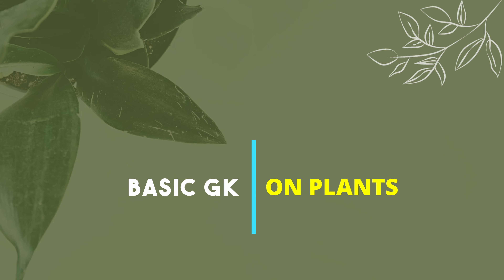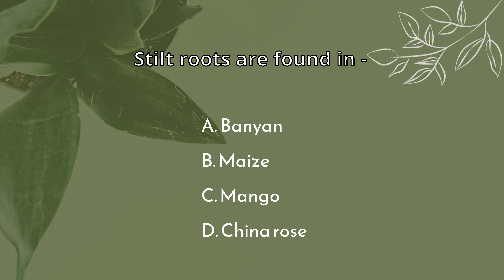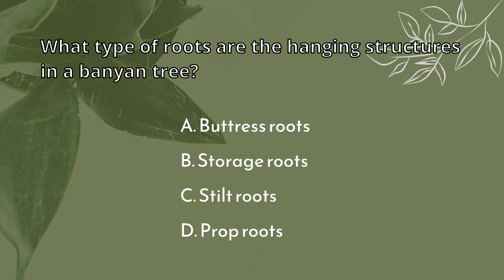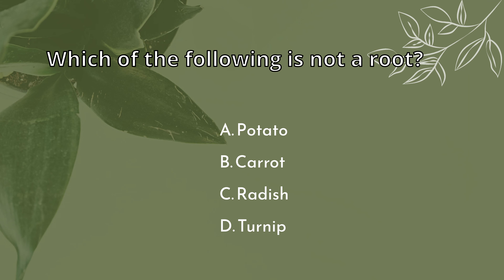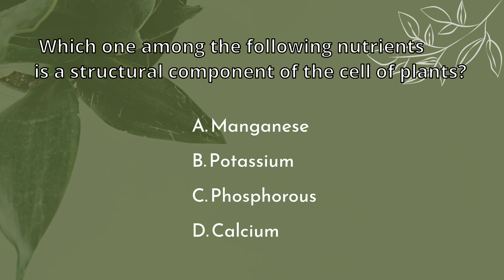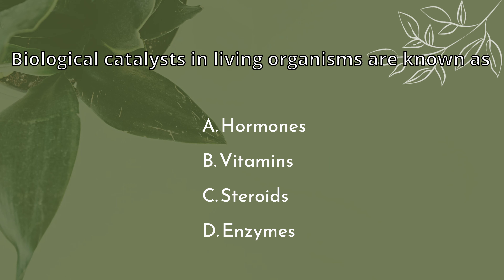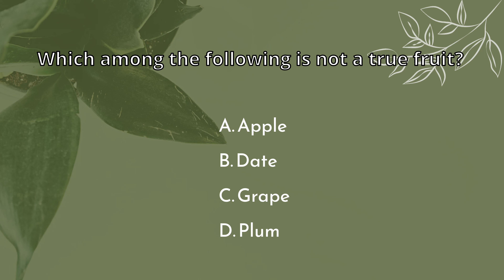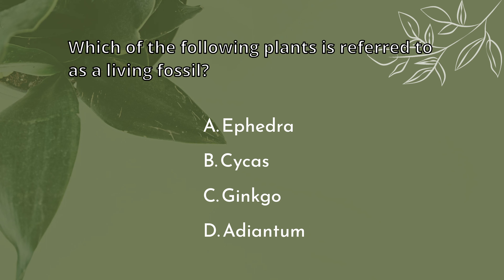Plants and Trees GK Questions in English | Basic Quiz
Plants and Trees GK Questions and Answers in English
20 basic questions quiz in English

Welcome to our Plants and Trees GK Questions in English | 20 Basic Questions Quiz video! If you're looking to test your knowledge about plants and trees, you've come to the right place. This quiz contains 20 basic questions that will challenge your understanding of the plant kingdom.

In this video, we cover a wide range of topics related to plants and trees, from their classification to their role in the ecosystem. We'll explore the different types of plants, their parts, and their functions. We'll also discuss the importance of trees and their benefits to the environment.

To help you prepare for this quiz, we've provided detailed explanations for each question. Our aim is to not only test your knowledge but also enhance it. So, if you're a student or an enthusiast of botany, this video is perfect for you.

Here are some of the topics we cover in this video:

Functions of plants
Types of trees
Benefits of trees

We hope you enjoy this Plants and Trees GK Questions in English | 20 Basic Questions Quiz video.

Plants and Trees GK for kids
useful plants gk